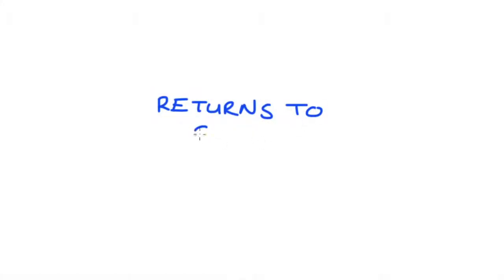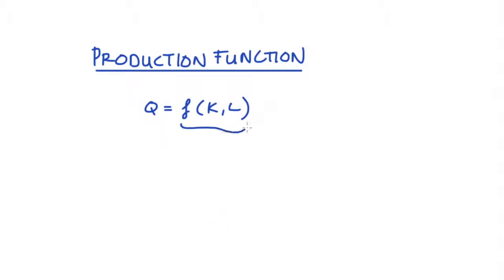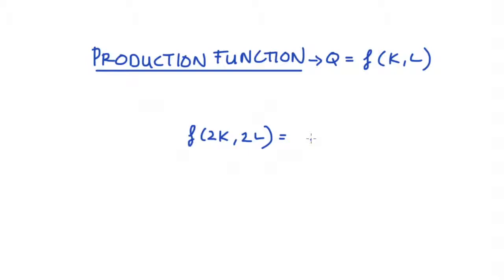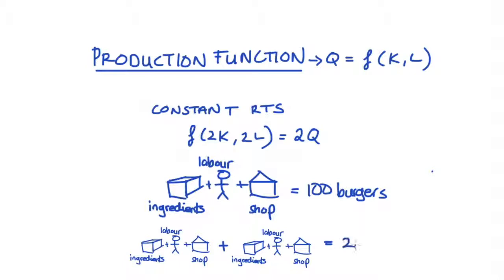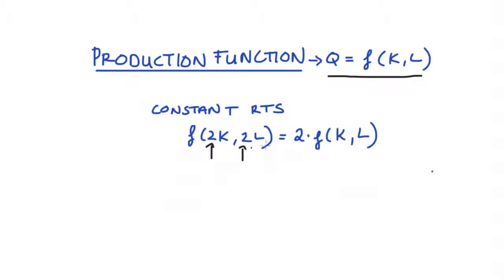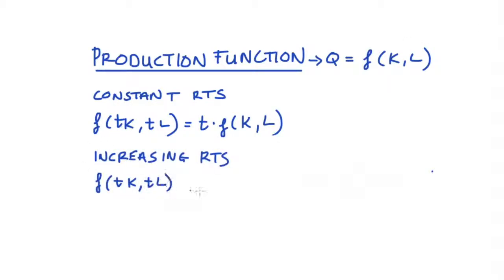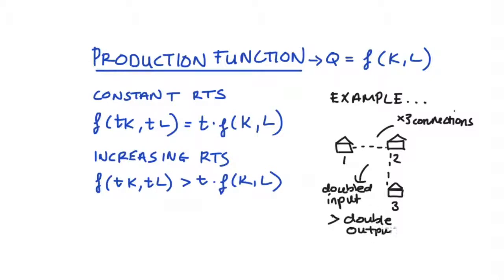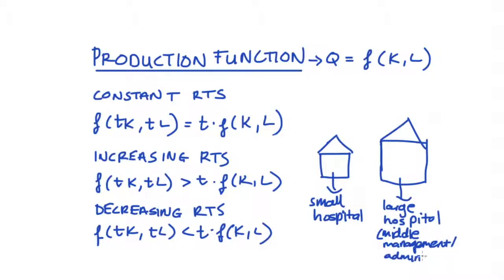Understanding Returns to Scale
Hi Everyone, in this video I discuss our concepts of constant, increasing and decreasing returns to scale. In particular, I spend time discussing how to understand the formal (algebraic or mathematical) definitions and I also give examples of the types production functions that exhibit constant, increasing and decreasing returns to scale.